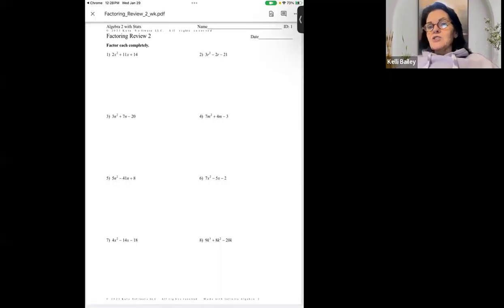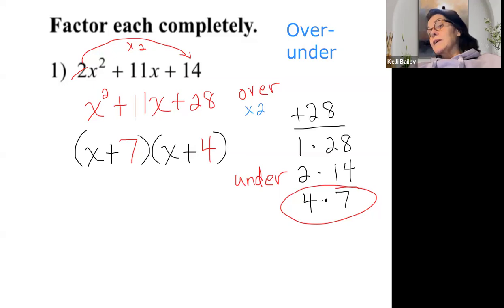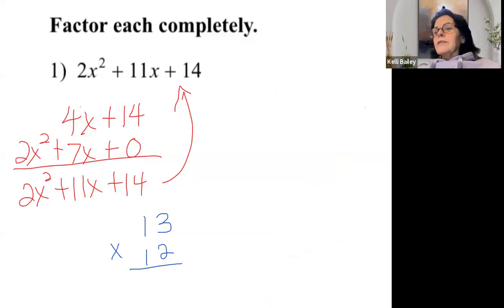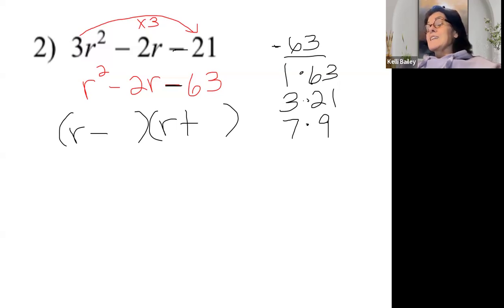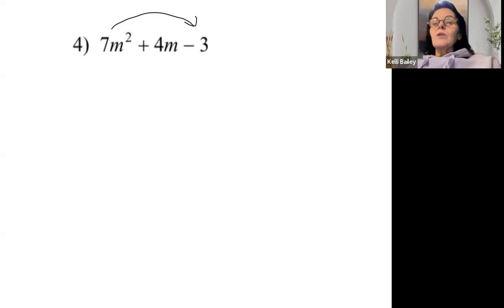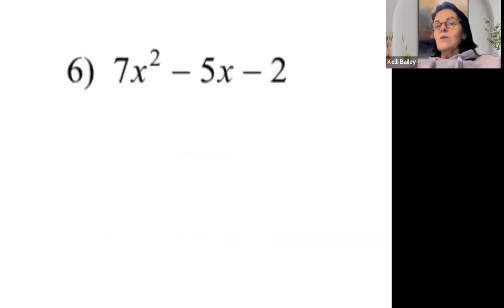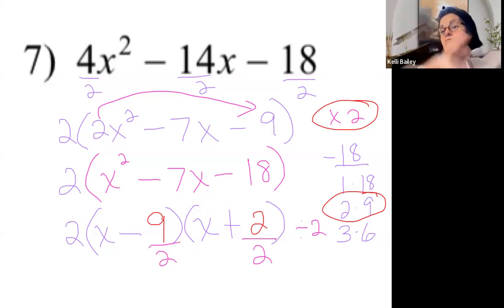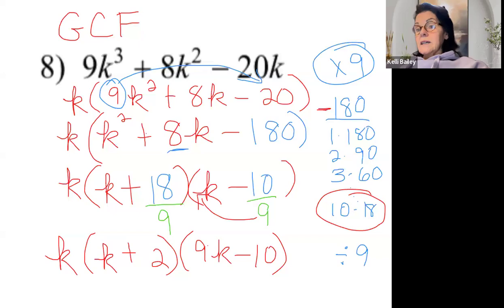Factoring Tutorial 2, 250129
Hi, I'm Kelli, a retired math teacher with over 30 years experience teaching and tutoring, and I'd love to help you enhance your math skills! Join me and let's get started!

5 Tips to Improve Math Skills

Factoring Tutorial 2
Algebra 1
Algebra 2
Over-under